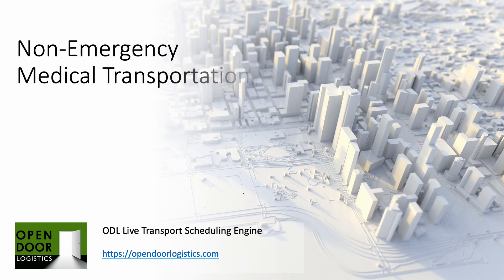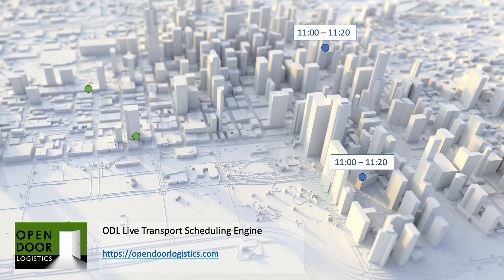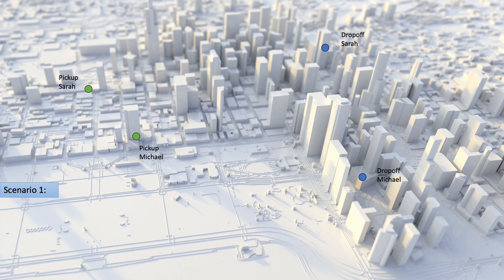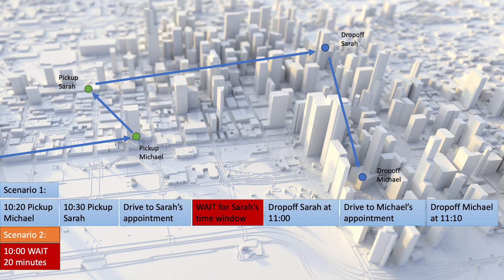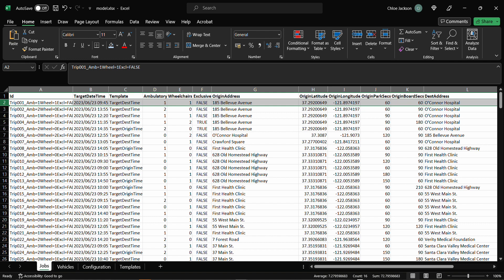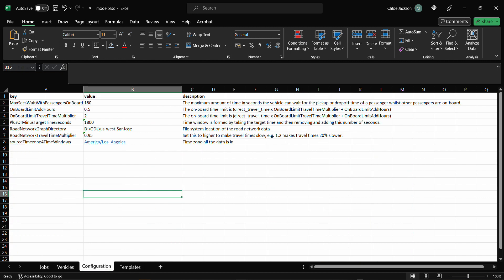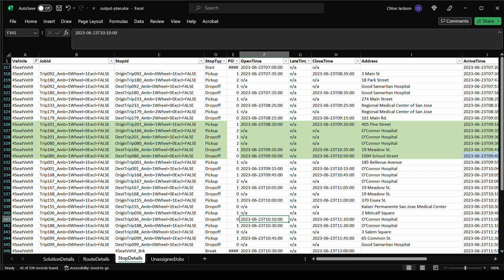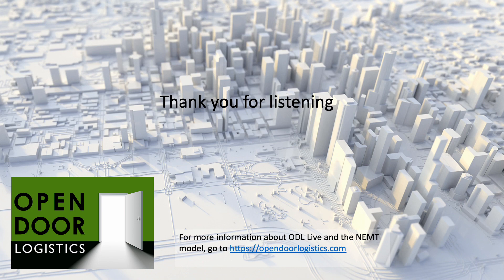Non-emergency medical transportation: Route planning with Pickup Time Optimisation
In this video we discuss vehicle route optimisation for Non-Emergency Medical Transportation (NEMT), known as Non-Emergency Patient Transport Services, or NEPTS, in the UK. The NEMT scenario is a common scheduling challenge, involving the transportation of people, some with specific medical requirements, from one location, often, but not always, their home, to another location, usually a medical facility or hospital.

The ODL Live route optimiser generates route plans that follow a series of rules:
- Rule 1: the passenger must be picked up or dropped off at their target appointment time.
- Rule 2: the driver cannot park up and wait with a passenger already onboard for longer than a predetermined limit.
- Rule 3: the driver takes breaks only when no passengers are onboard.
- Rule 4: passengers can only be onboard for a maximum amount of time.

The ODL Live vehicle route optimisation algorithm must allocate passengers (jobs) to drivers (vehicles), plan the stop sequence, and schedule breaks to prevent waiting with passengers onboard. It does this using Pickup Time Optimisation, which uses a combination of the target time for the job – either the pickup time or the dropoff time - and the limit on how long a patient can be on-board, which may mean that the algorithm needs to delay the driver prior to a pickup in order to keep to onboard and waiting time limits.

The model also takes account of whether a passenger is ambulatory or a wheelchair user, and whether they can share a vehicle with other passengers or require exclusive usage of the vehicle.